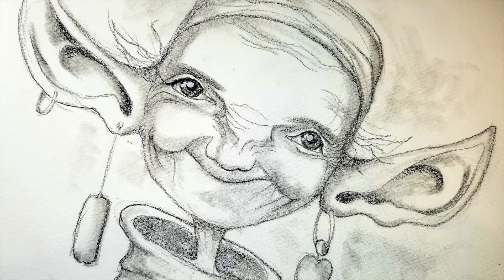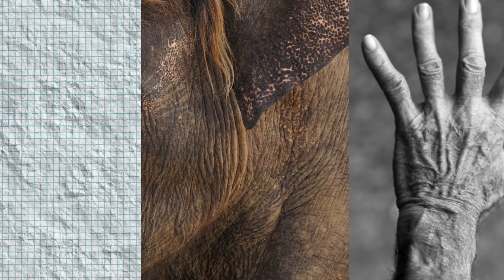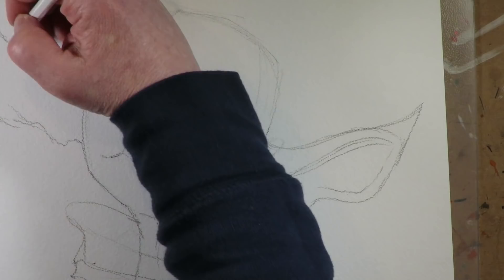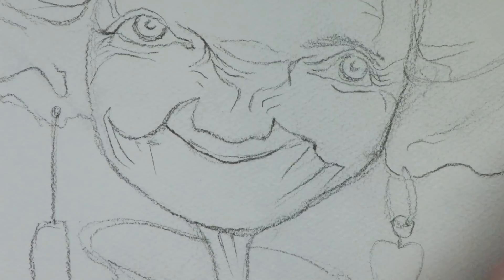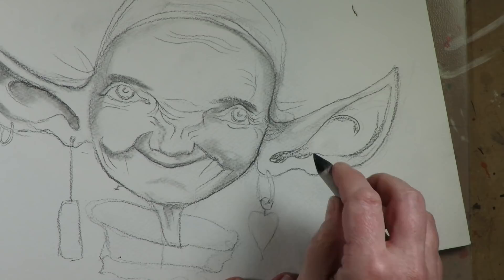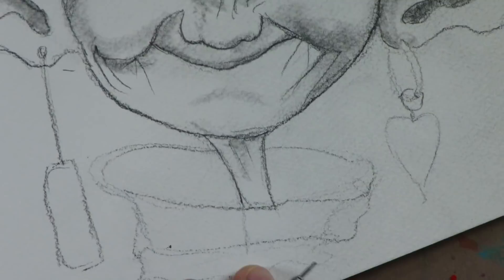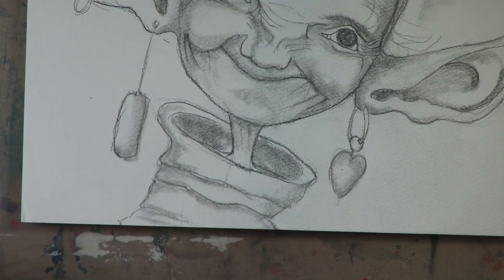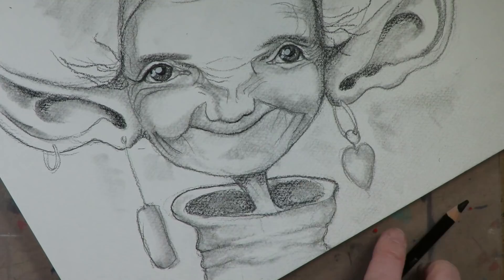Excited to Draw...Wrinkles?!?! (Video 20 in 100funfabfaces Challenge)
Believe it or not, I polled my people what they wanted me to teach next and sooooo many people told me: OLD LADIES WITH WRINKLES!  And I thought, "What?  WHY?!"  But like a good girl I do as I'm asked and the strangest thing happened while drawing this sweet beautiful lady.  I LOOOOOOOOVED her!!  I loved drawing all those lines! They were telling the story of her life and it was remarkable all those lines!  Some were in the same direction as her eyelashes, some echoed her laugh, I loved drawing them all and I'm so tickled at the end result!  The last 20 weeks I've spent giving drawing tutorials on Faces on YouTube and I couldn't be happier ending it on such a sweet note.  WRINKLES ROCK indeed!!!  Who knew?  Clearly a lot of people! lol!  And now I do too 😘

The long version of this project, complete with PDFs of the references and 18 minute commentary and instruction are available in my March 2019 bonus lesson in my Fun Fab Drawing Club.  Wanna get in for free?

Blackwing Pearl Pencil (12 pk - that's all I could find)

Pentel .9 Mechanical Pencil (this is the set I own and includes .3, .5, .7, .9)

Fabriano Coldpress Watercolor Paper

Any Black Colored Pencil

White Paint Marker (I use Sharpies and Poscas)

Blending Stump (or Q Tip)

Artists at all levels and from all different backgrounds are upping their face drawing game by participating in my 20 week face drawing challenge. Come draw with us! Feel free to use the hashtag 100funfabfaces when posting on Insta and FB and search this hashtag to see what others are making!
Best part?  It's all fun & free :)

Discover/shop my favorite art supplies, books & equipment:

Learn more about my fun & professional art classes, art books, read my art blog and more

Find my books!